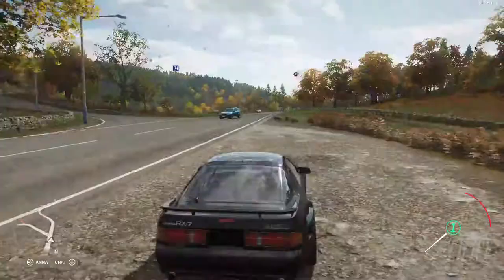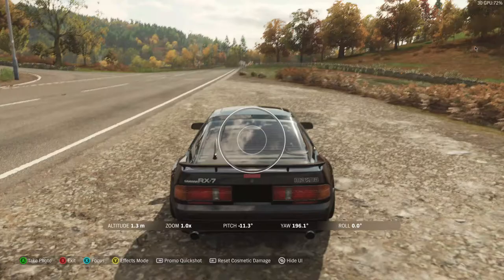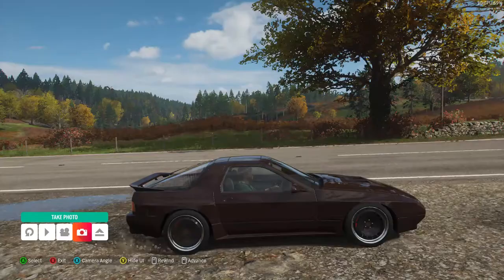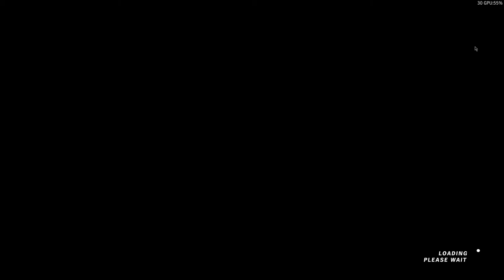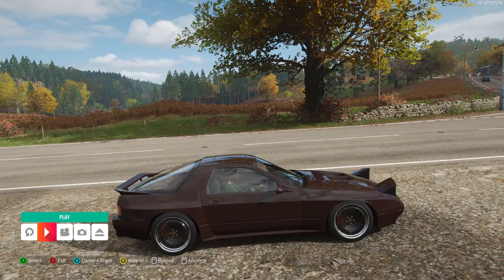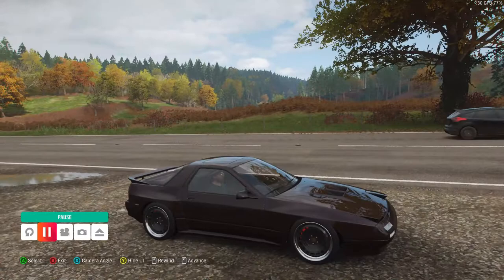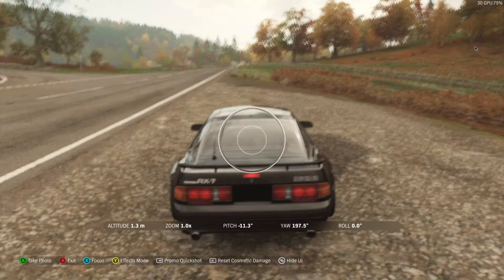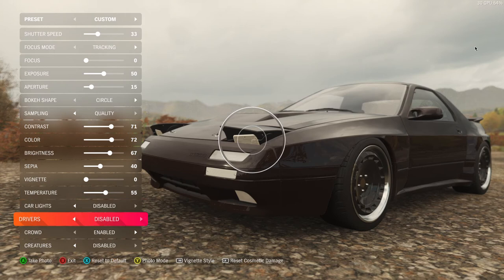Forza Horizon 4 pop-up headlights photo glitch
How to do sleepy pop up headlight photos in Forza Horizon 4